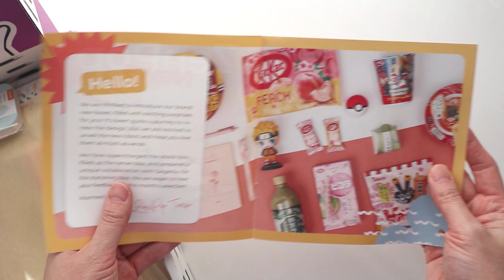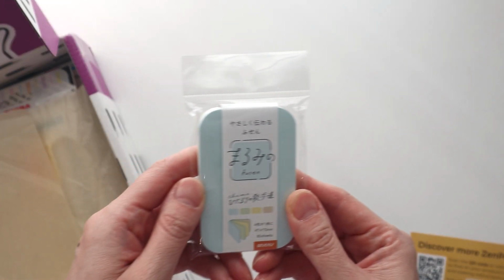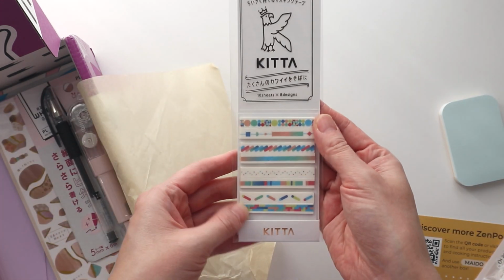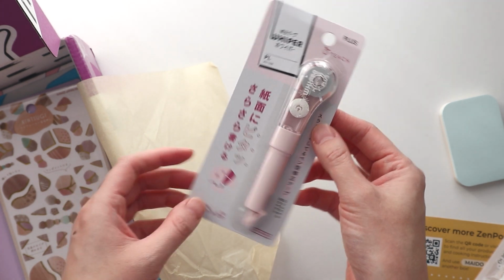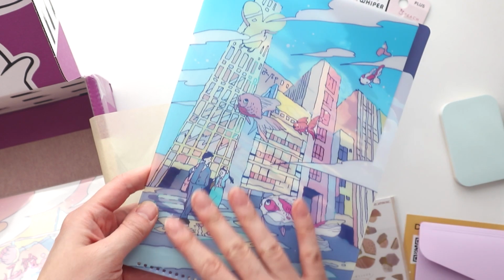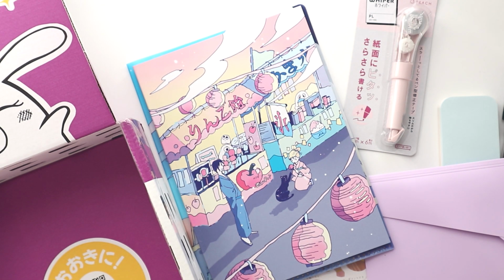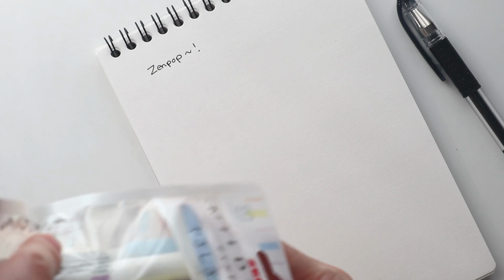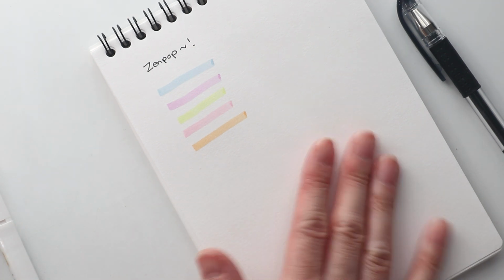Zenpop Stationery June Unboxing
🌸 LINKS 🌸

🌸 ABOUT ME 🌸

Hi! My name is Celina, I live in Melbourne Australia and my passion is being creative online! It’s no secret I’m obsessed with stationery and planners, I also run my own sticker shop called Happy Cloud Inc.

🌸 EXTRAS 🌸

Music is from Producer Loops or Epidemic Sounds

Some links provided may be affiliate / referral links which cost you nothing extra to use, and give me a very small commission or store credit~ Honesty is most important on my channel and I always appreciate any support from you guys :)

♥ /ᐠ｡ꞈ｡ᐟ\ ♥